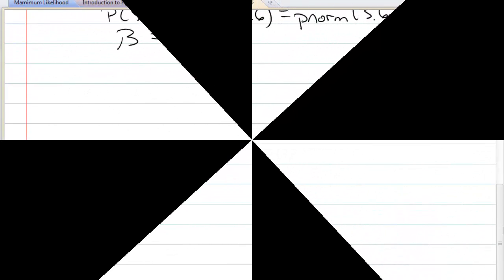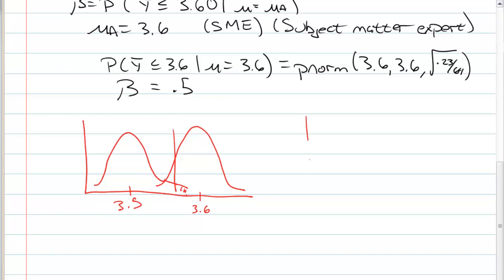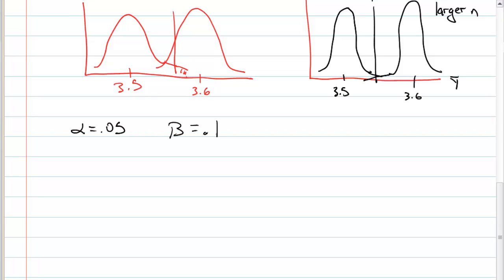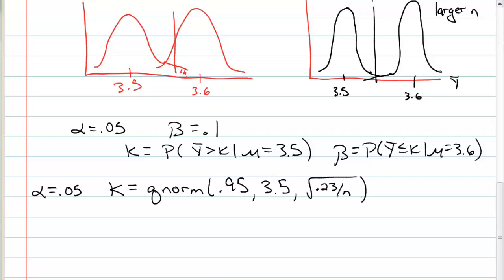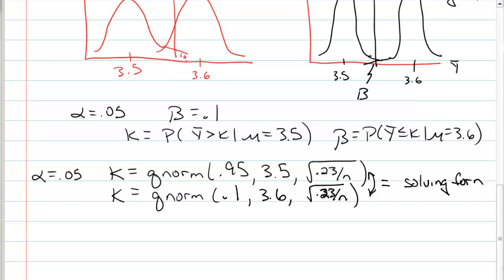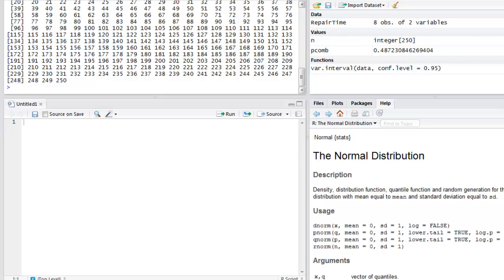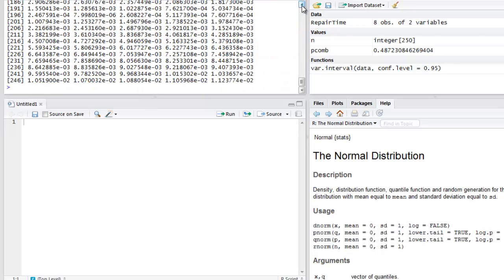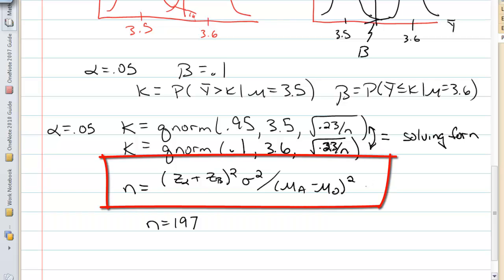Large Sample Hypothesis Tests Sample Size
Sample size calculation for a one-sided hypothesis test.